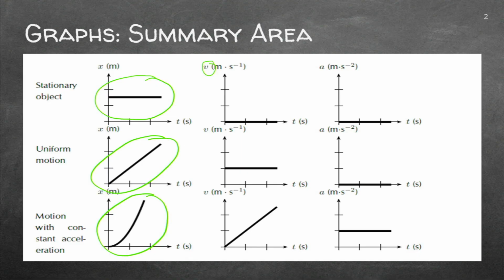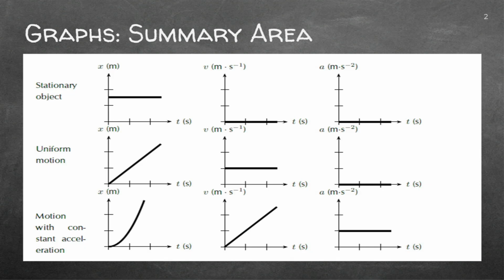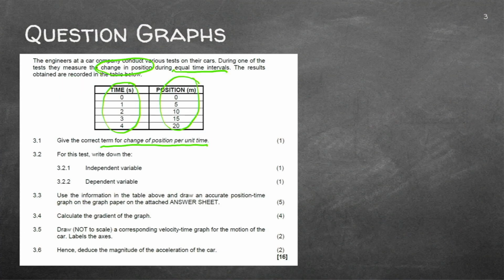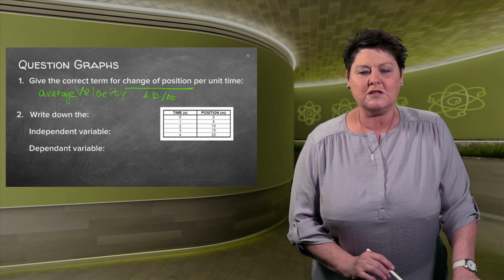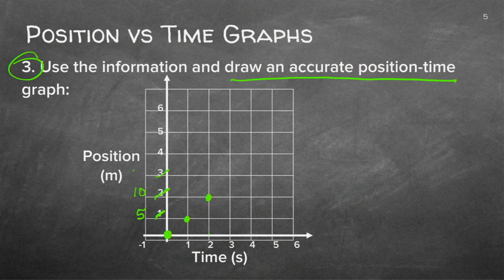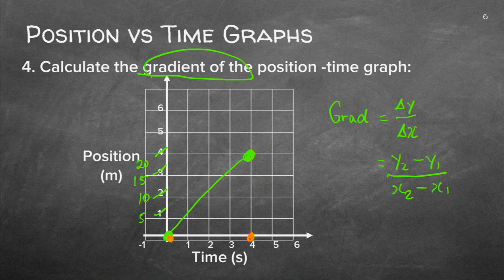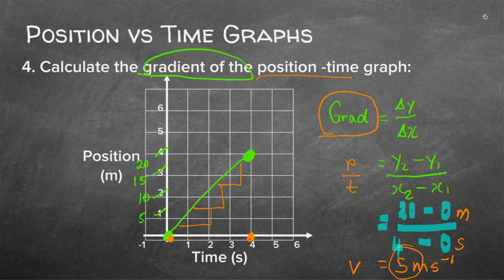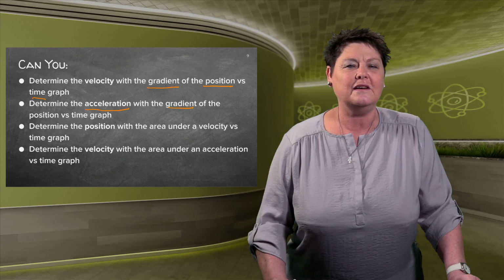2.11 MECHANICS MOTION - GRAPHS OF MOTION EXAMPLE